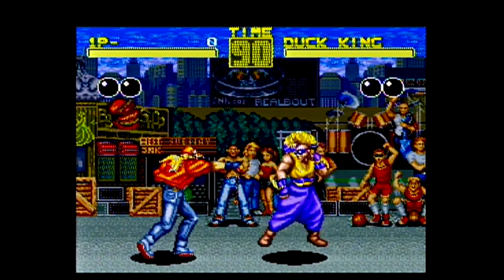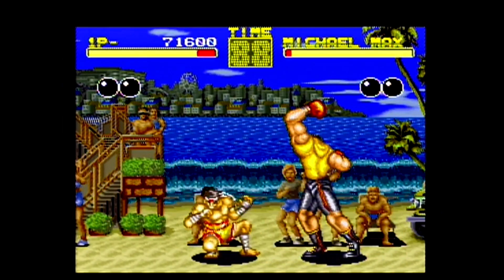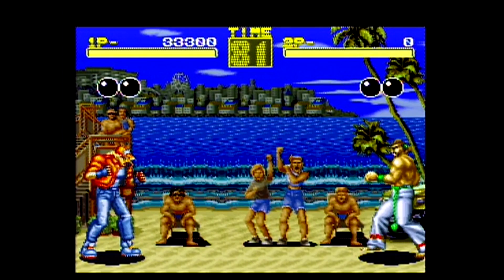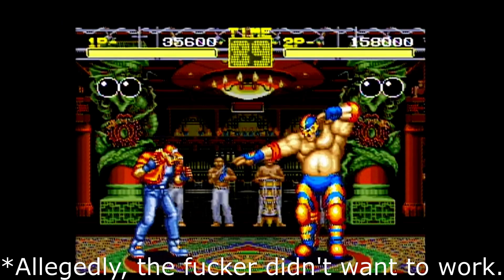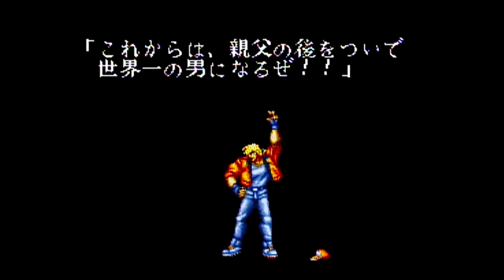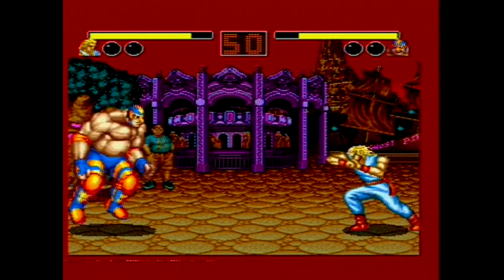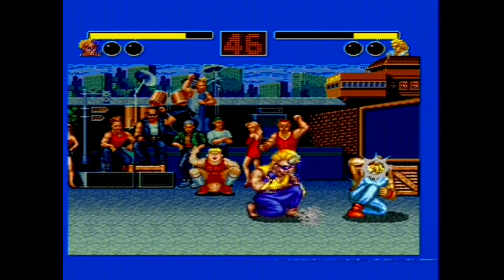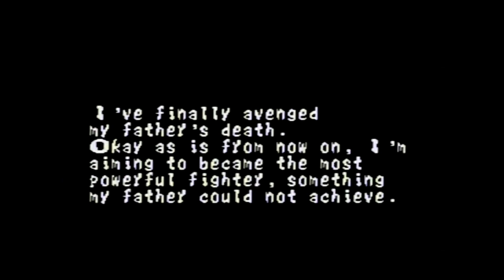Fatal Fury: King of Fighters (SNES & Mega Drive Ports) 100%'d - UltraKintaro [Episode 15-5]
Two ports. One is good. One makes UltraKintaro Fatally Furious.